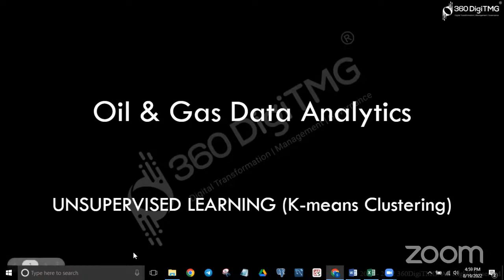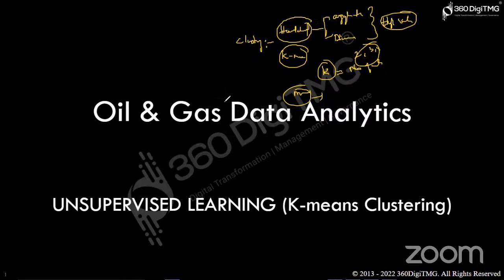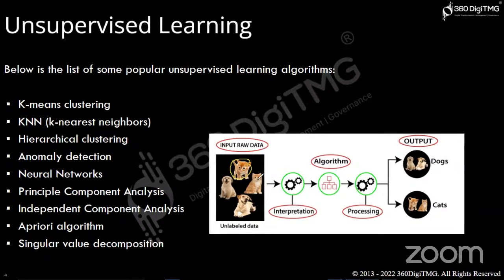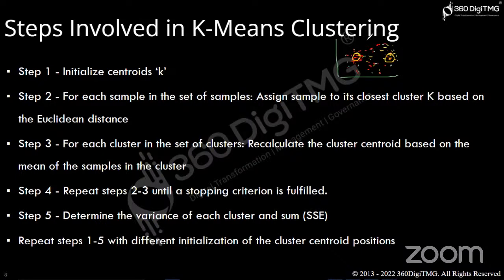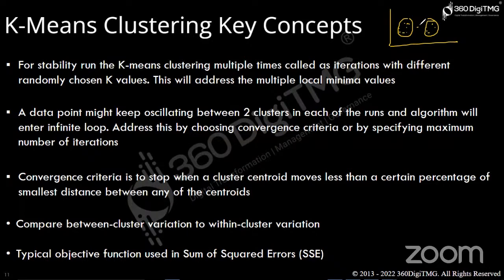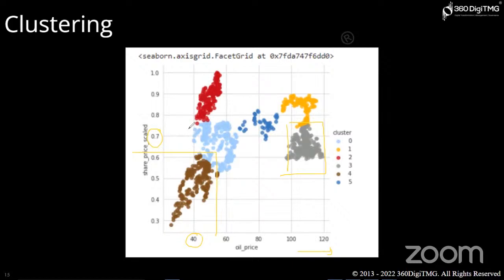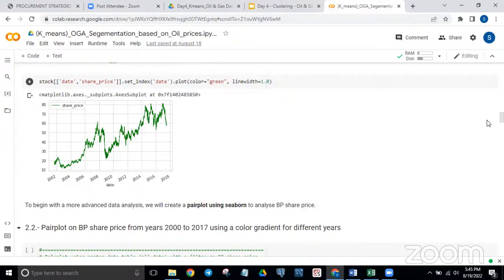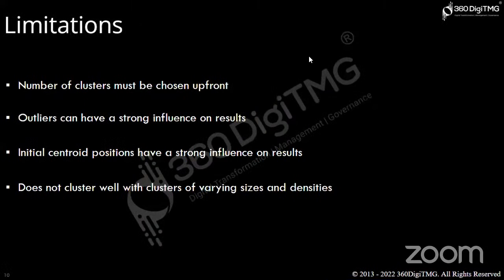Oil & Gas Data Analytics | Day 4 | 8 hours Course | 360DigiTMG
Timestamps
0:00        Unsupervised Learning (K-Means Clustering)
0:09:25  Project Management Methodology (CRISP-ML(Q))
0:12:14  Unsupervised Learning
0:18:26  K-Means Clustering
0:21:38  Steps Involved in K-Means Clustering
0:25:21  Advantages of K-Means Clustering
0:26:52  Limitations
0:28:26  K-Means Clustering Key Concepts
0:31:22  Use Case
0:33:19  EDA
0:36:11  Selecting number of clusters
0:37:24  Clustering
0:40:07  Python Code Using K-Means Clustering
0:51:32  Theory Part

About 360DigiTMG
360DigiTMG is a 7-year-old training & consulting organization led by stalwarts of the industry who are alumnus of premier institutions like the Indian Institute of Technology, Indian Institute of Management and Indian School of Business. 360DigiTMG since its inception has been the forerunner in the space of management and niche programs that aid in up-skilling and cross skilling executives across various levels and domains. 360DigiTMG has been conducting training programs across the globe for corporate and individuals alike.
360DigiTMG is one stop solution to all the trainings in emerging technologies such as Artificial Intelligence, Machine Learning, Big Data, Project Management, Quality Management, etc. 360DigiTMG is a training company, which is a division of the analytics consulting firm Innodatatics Inc.